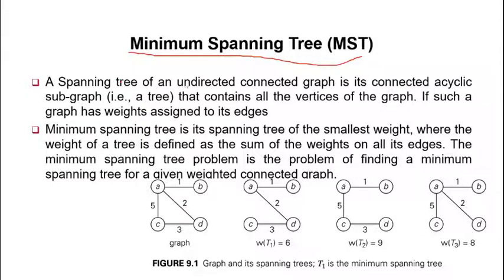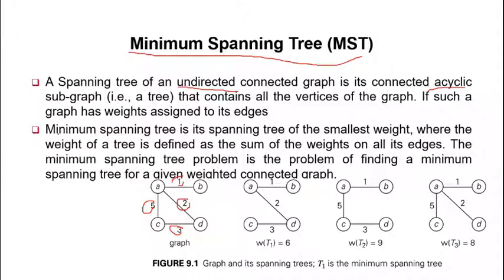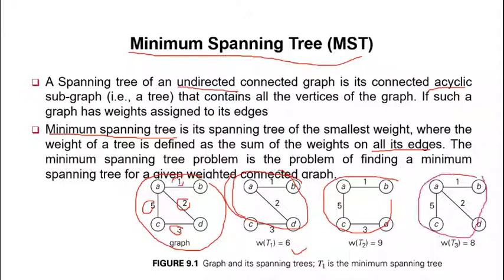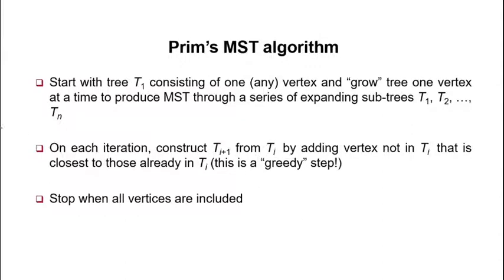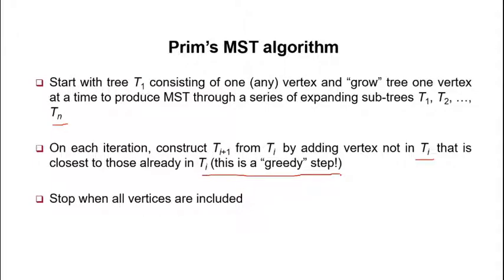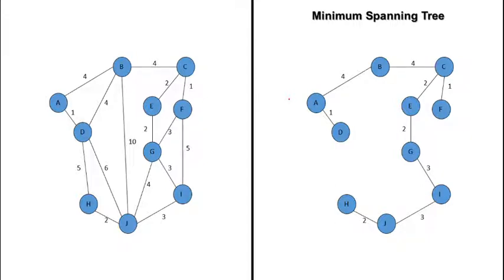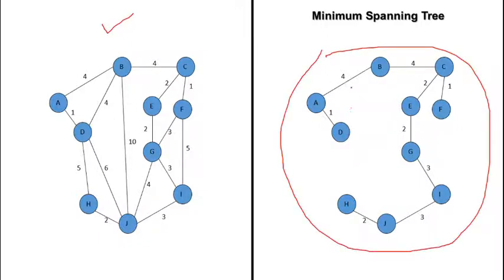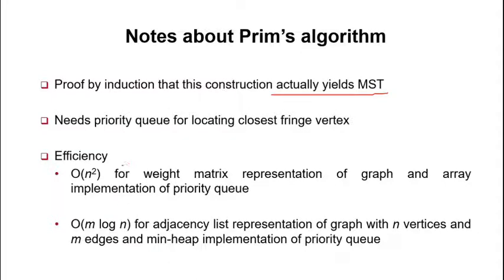Greedy Design Technique - Minimum Spanning Tree (Prims Algorithm)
Prims Algorithm